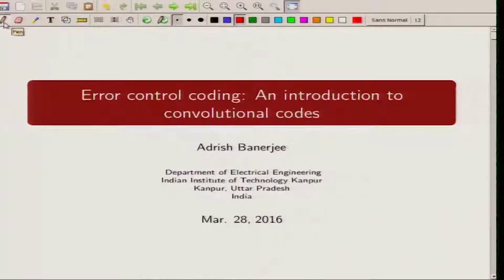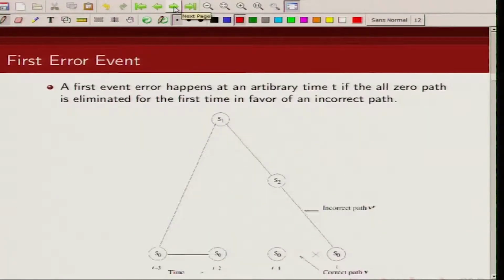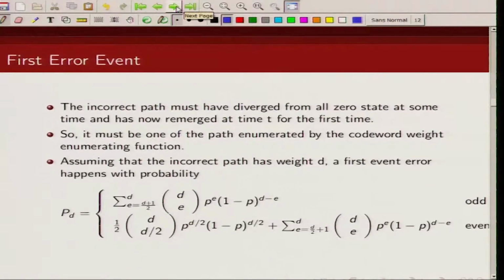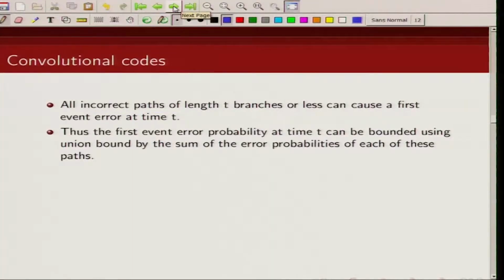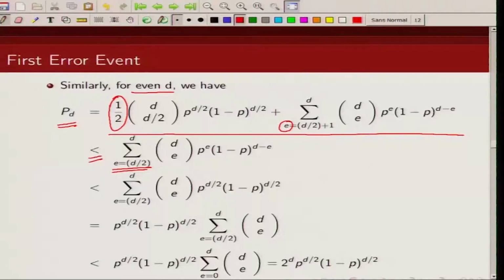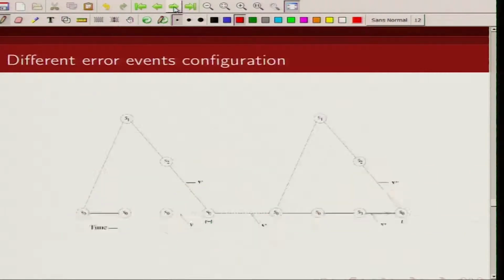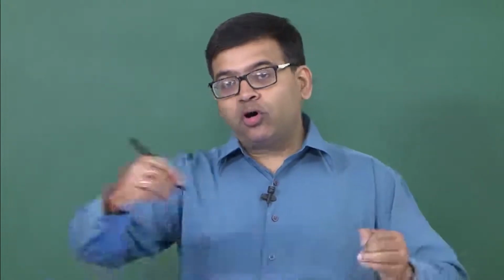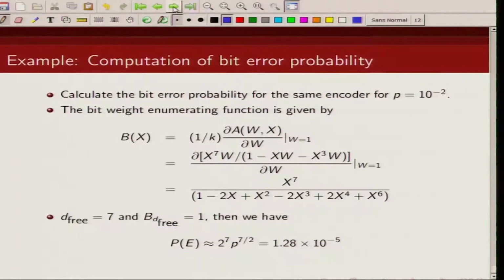Performance Bounds for Convolutional Codes